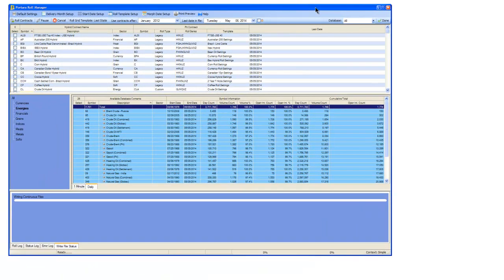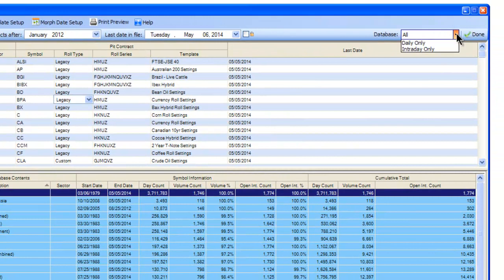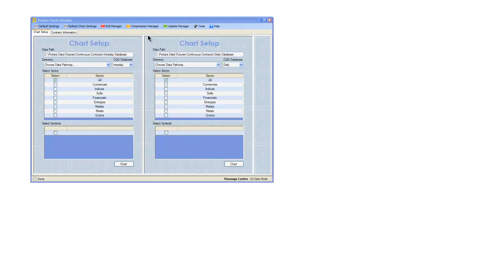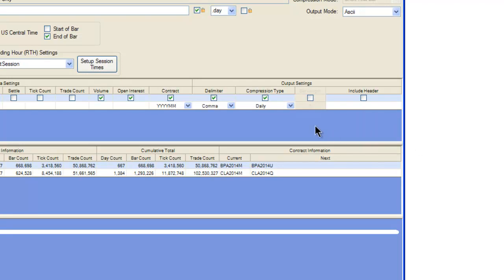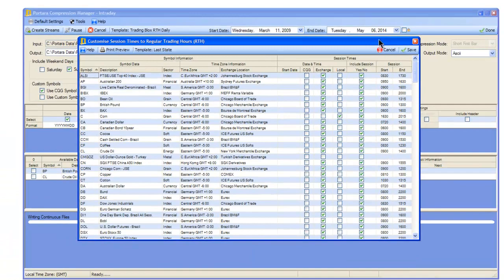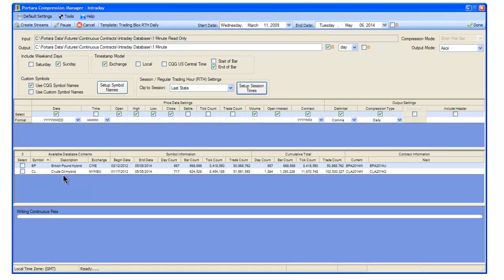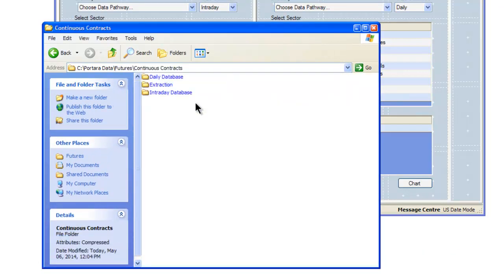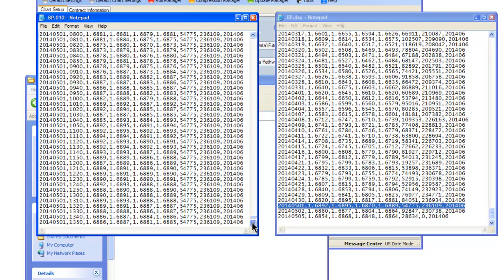BloxOutOfTheBox and Portara with CQG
Basic use of Portara and Trading Blox.  You may set Trading Blox Templates to produce Regular Trading Hours Data.  That data can be read into Trading Blox.  Advanced features shown in another presentation.  Works Out-Of-The-Box for Blox users